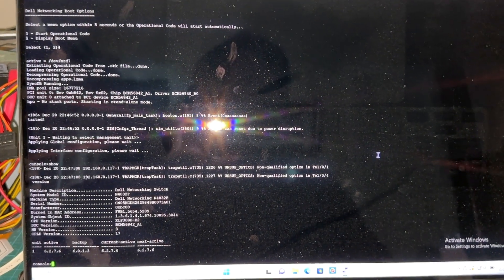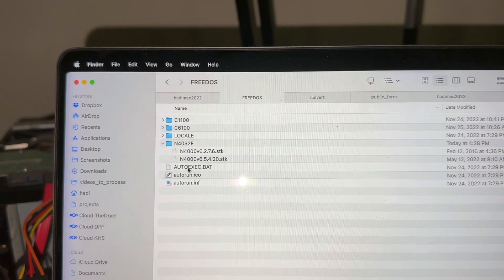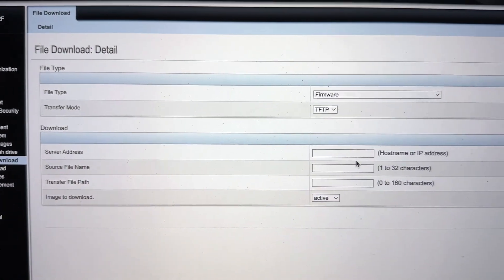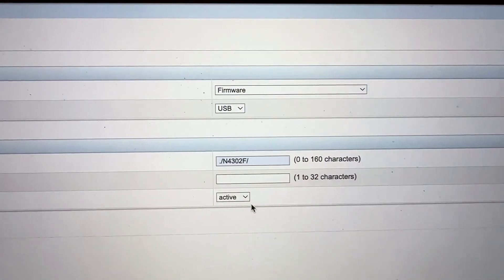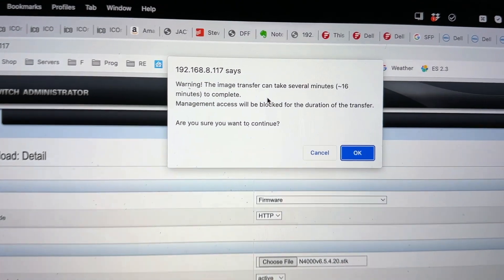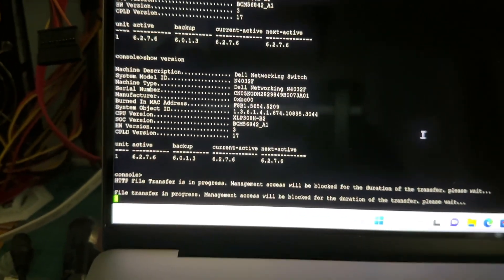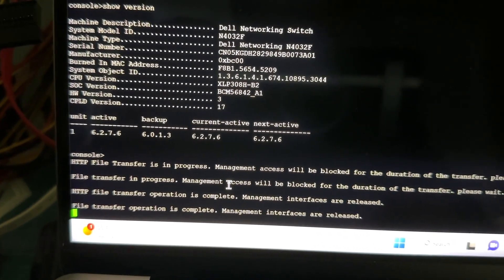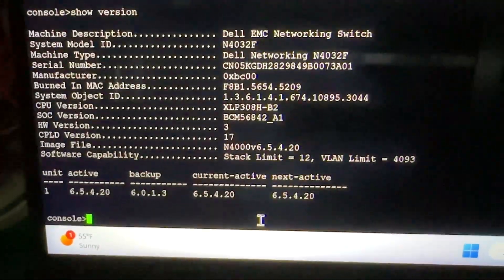HOW TO UPDATE FIRMWARE on DELL N4032/N4032F/N-SERIES NETWORK SWITCH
How to update firmware for DELL N4032/N4032F/N-SERIES NETWORK SWITCH. Dell N4032F is a great 10Gbe network switch. It is selling for about $300 from eBay for a used one.